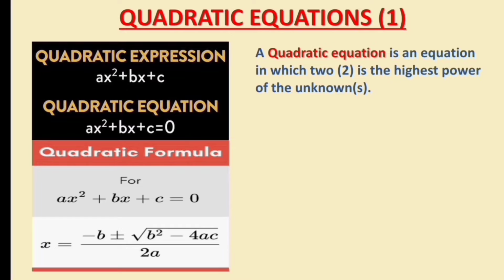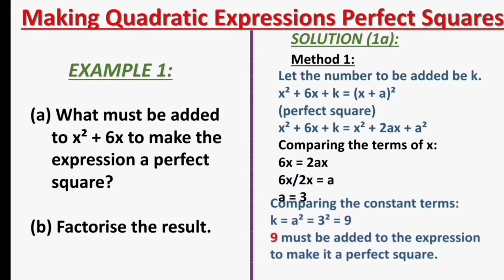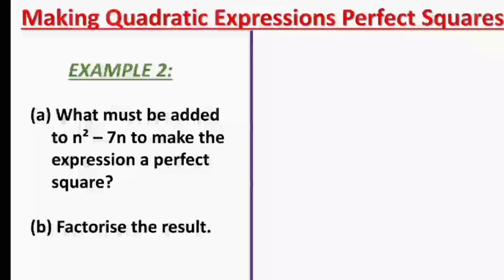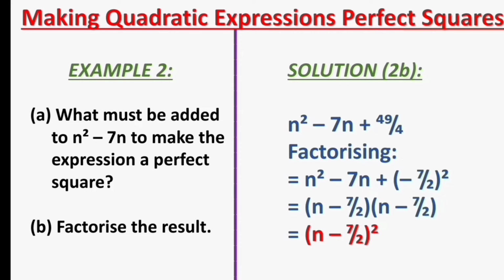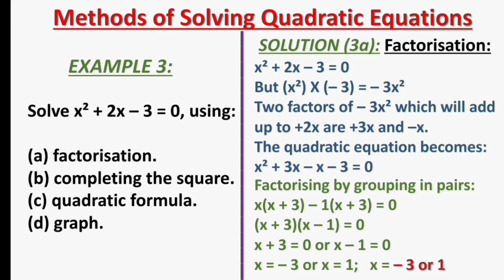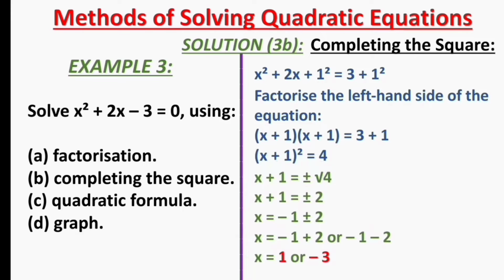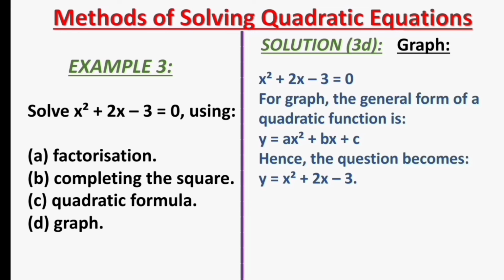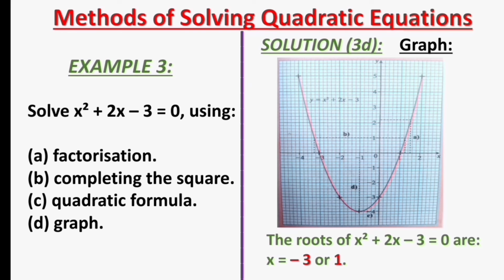November 13, 2021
Quadratic Equations 1